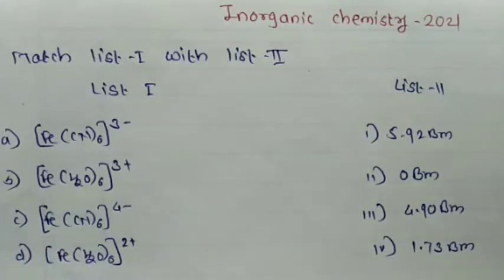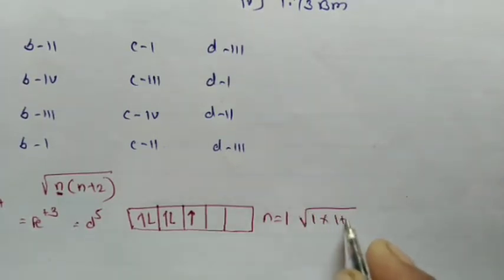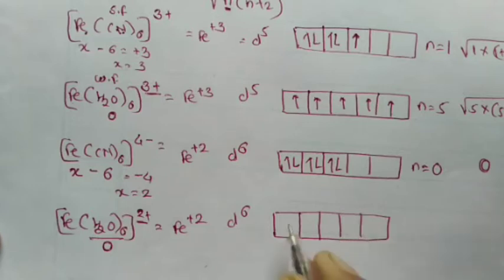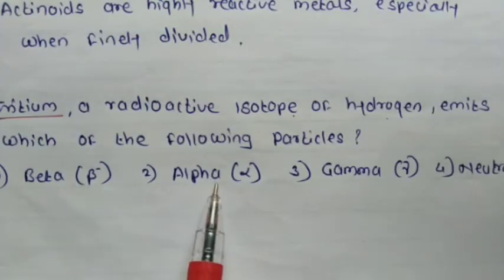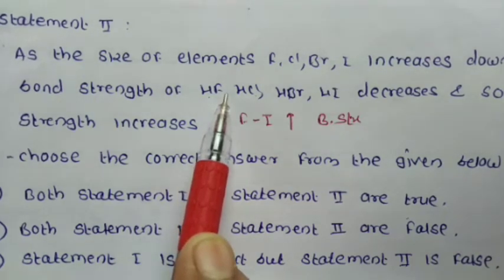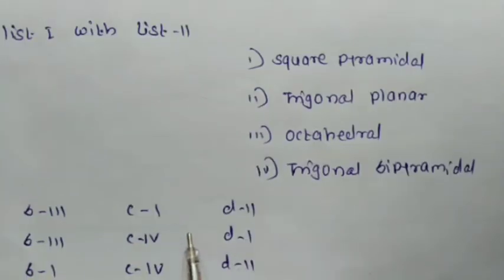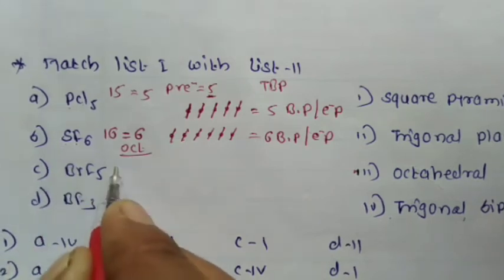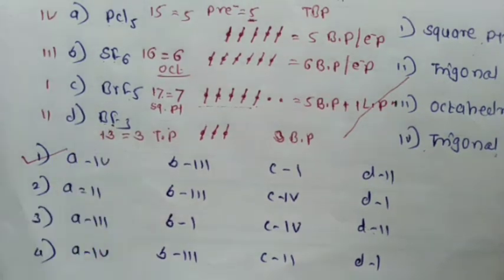NEET Exam 2021 ll Inorganic chemistry ll Part-3 ll Questions with full analysis(2)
Inorganic chemistry
Questions with full analysis